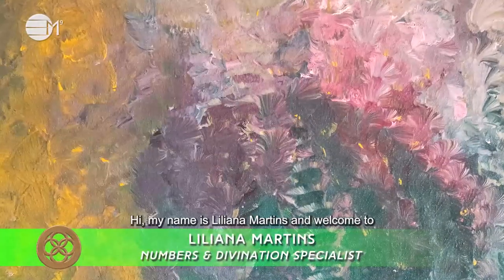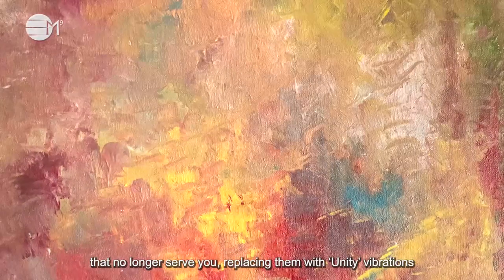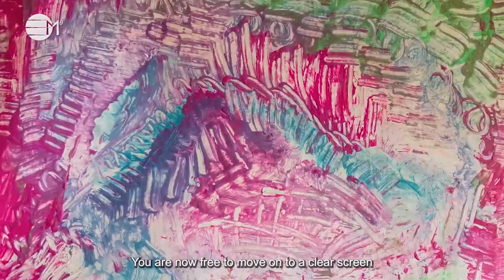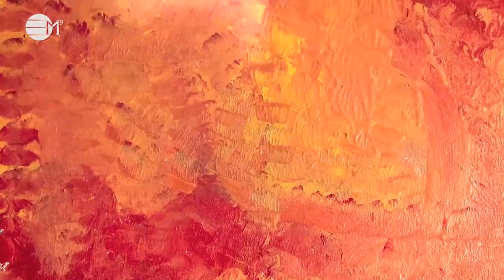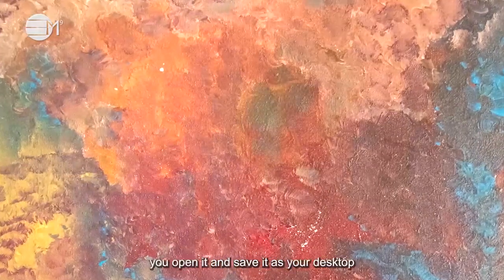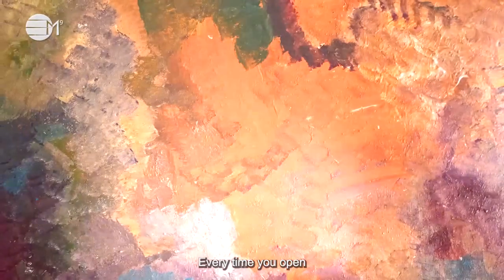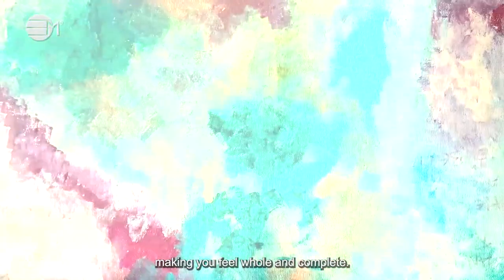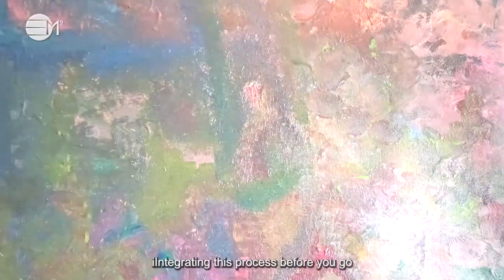Erasing Body Programmes V2 (Newly Improved Version) | IN YOUR ELEMENT TV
In this Newly Improved Version of Erasing Body Programmes we have added the frequency and energy of Unity. If you enjoyed listening to the original one, you will find this one even better because now everything you de-programme yourself from will be replaced with the Unity vibration so you shall always be and feel whole, together and complete.

Also leave us your feedback, we would love to hear from you.

2️⃣0️⃣2️⃣4️⃣ The Year Of Prospects